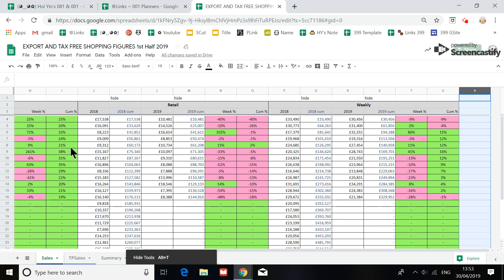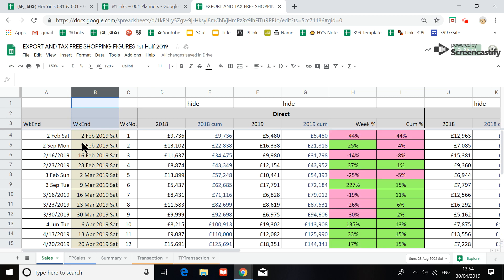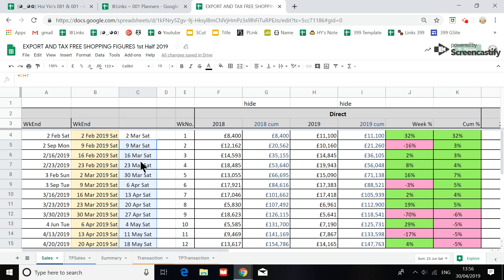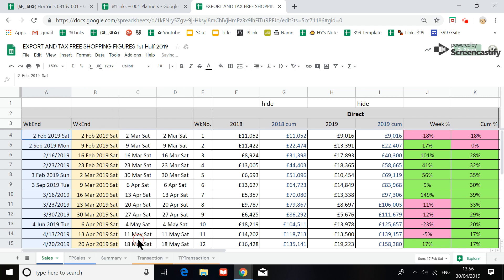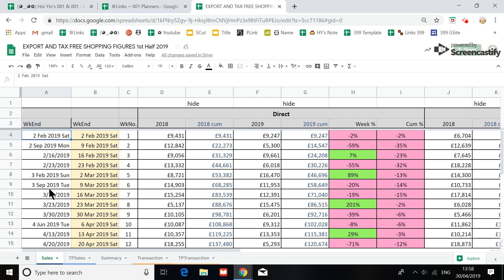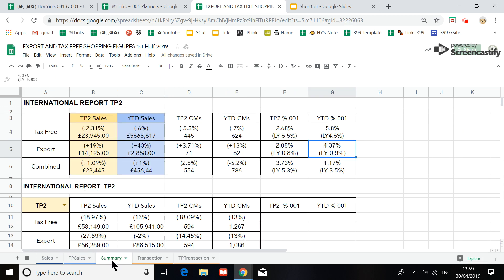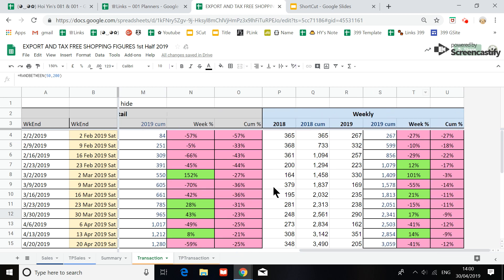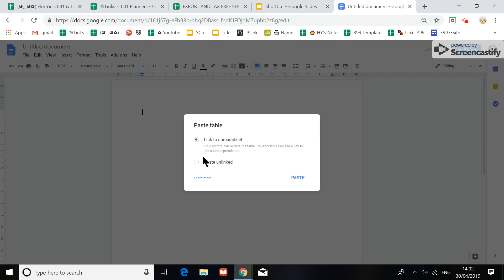Export Trading Period Sales Summary - 001 Spreadsheets